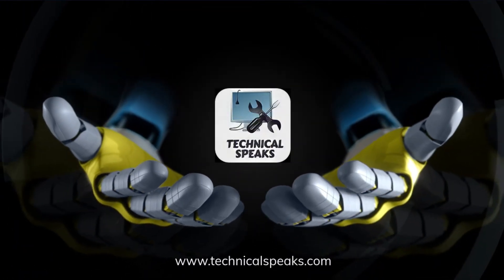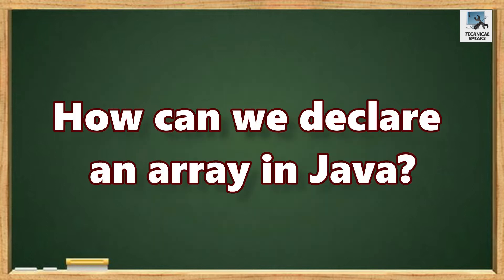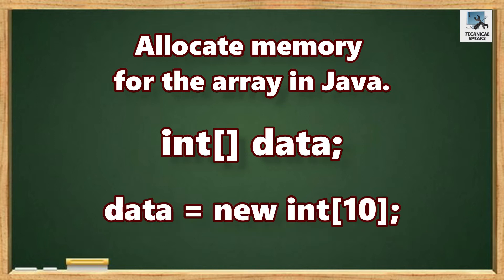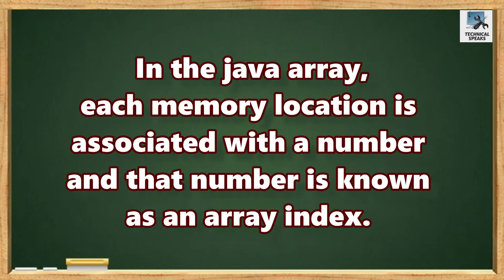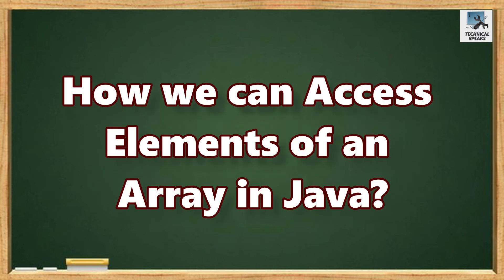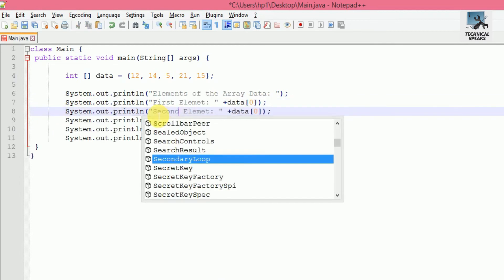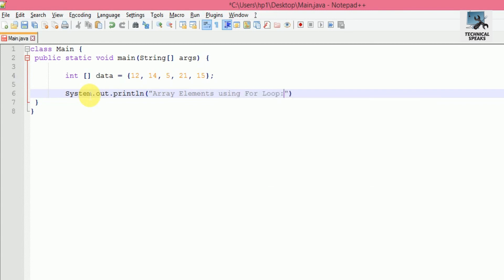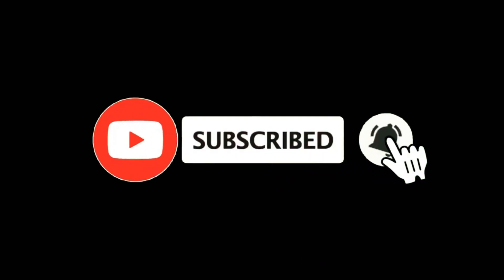Definition of Arrays in Java | Array Declaration in Java | Java Initialize Array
Chapters:
00:05 - Intro
00:18 - Definition of an Array
01:02 - How we can declare an array in java
02:12 - How we can Initialize arrays in java
03:51 - How we can access elements of an array in java